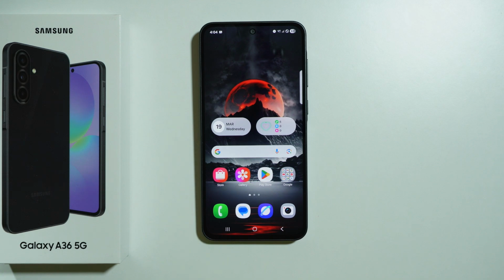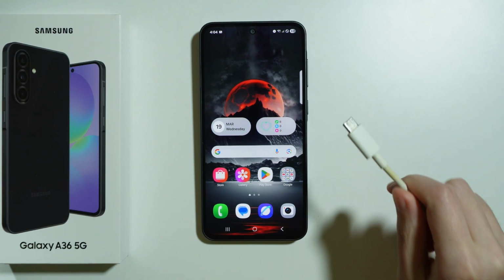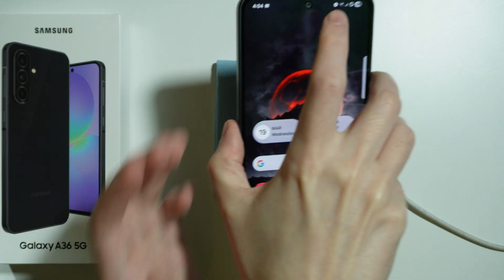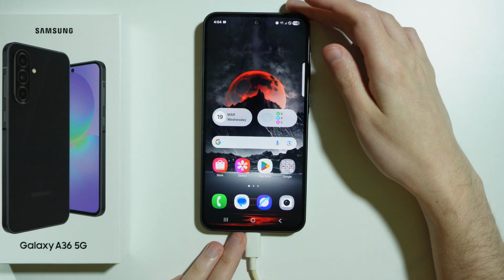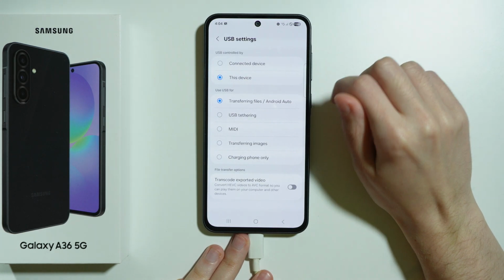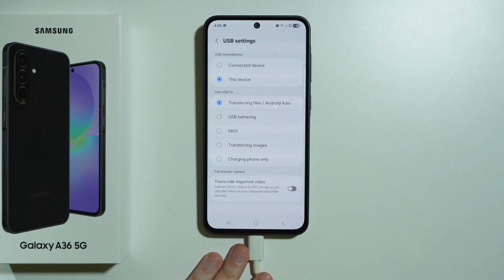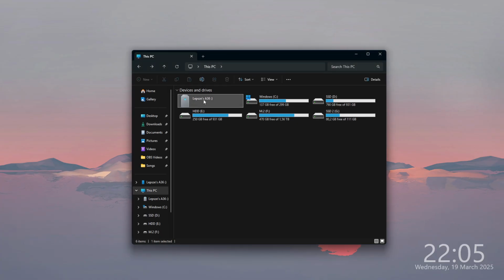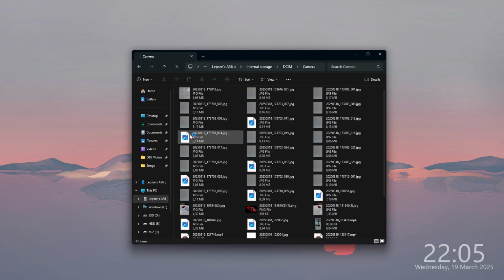Samsung Galaxy A36 5G: How to Connect to PC & Transfer Data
In this video, we guide you step by step on how to connect your Samsung Galaxy A36 5G to a PC and transfer data effortlessly. Learn how to use a USB cable to establish a connection and access files like photos, videos, and documents. We’ll also show you how to enable file transfer mode and manage your data safely between your phone and computer. Follow this guide to quickly move your important files and keep your Galaxy A36 5G organized.